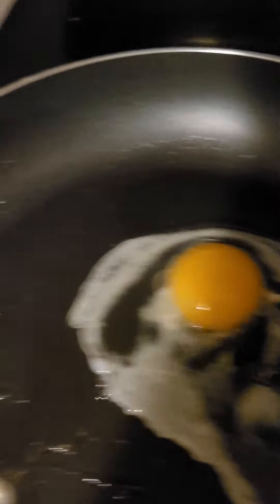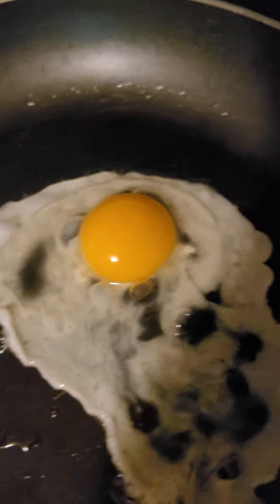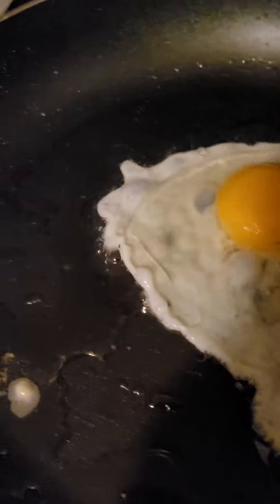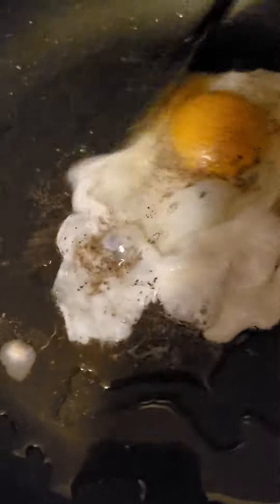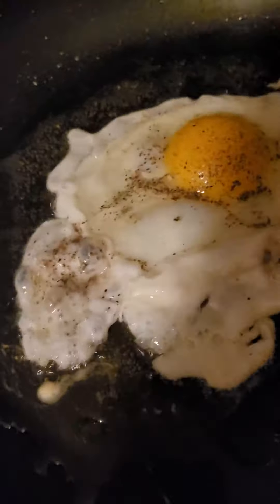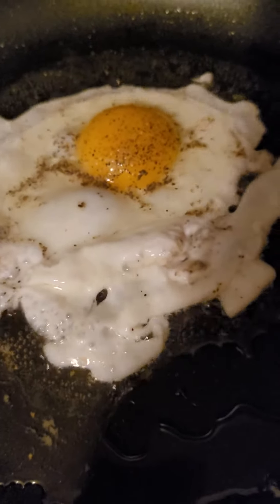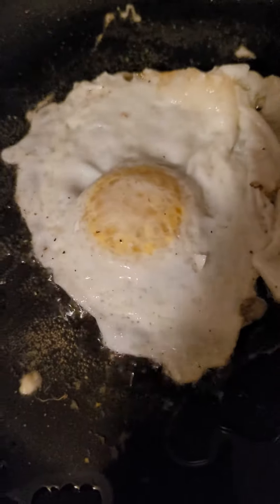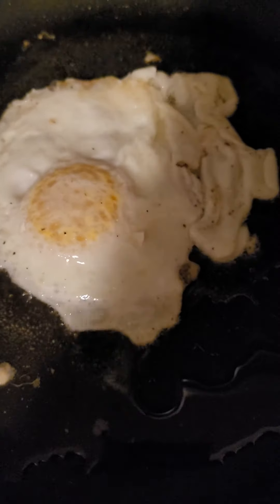Cooking For Dummies. Let's Fry A Egg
This video is about how to fry a egg.